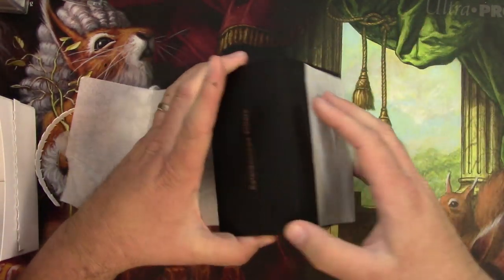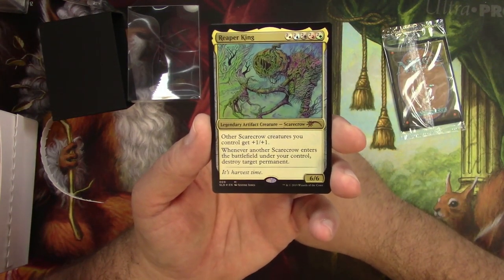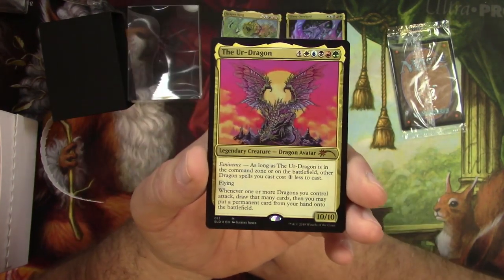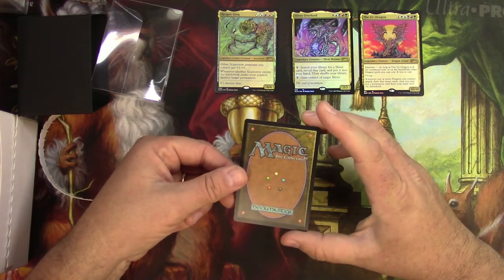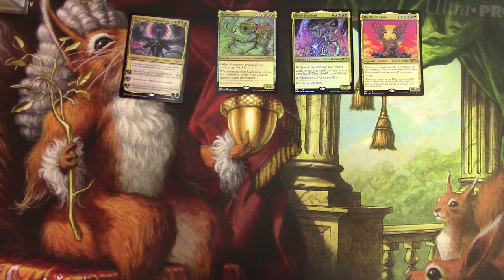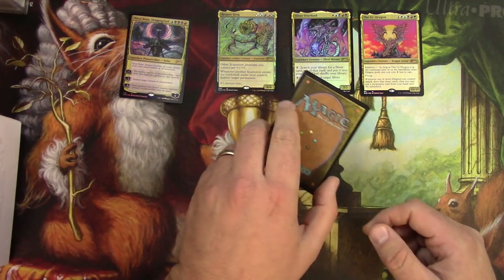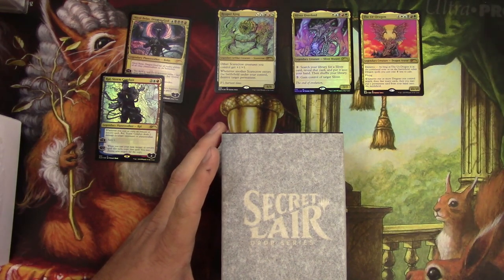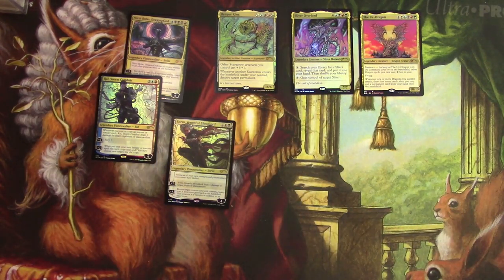MTG Secret Lair Kaleidoscope Killers Unboxing x3 - Which Bonus Planeswalkers did I pull?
Playmat art found here, you'll need to edit it to playmat size